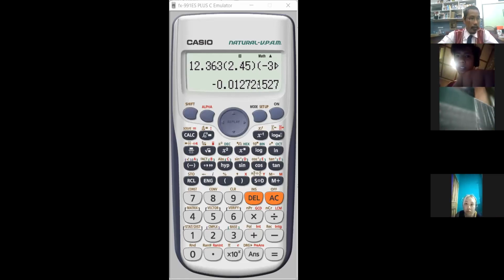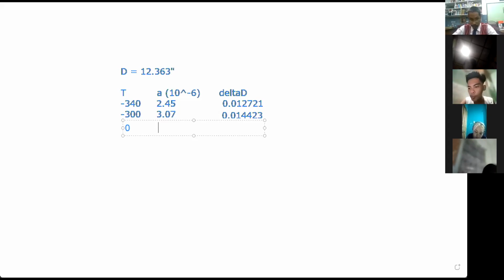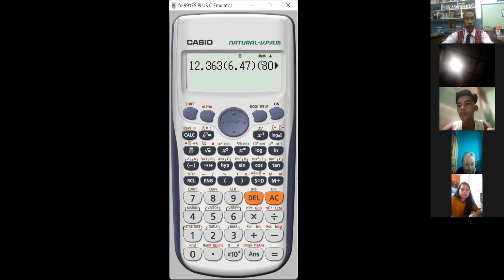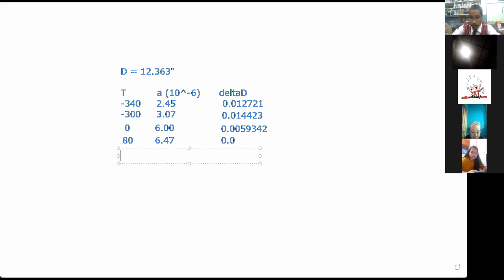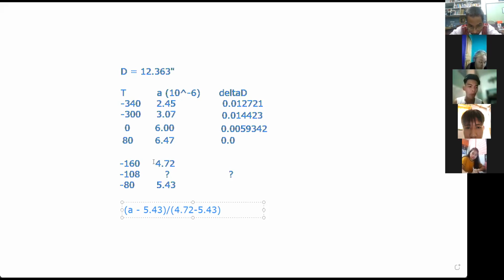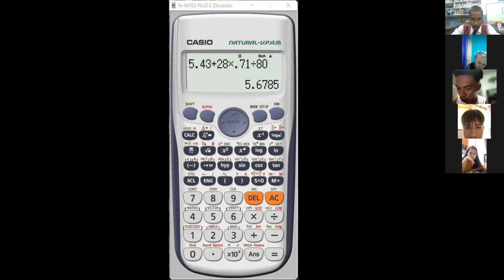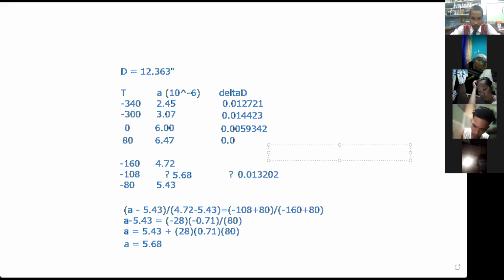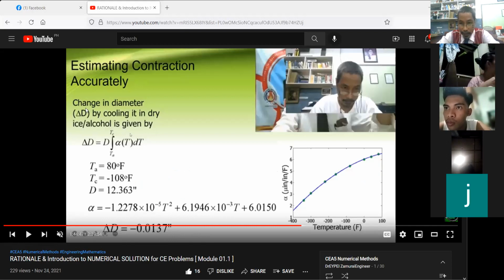LIVE Problem Solving Practice: Slow Step by Step [ Numerical Methods Part 3: Laboratory Practice ]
Chapter 1:   Introduction
    3.1 Bisection
    3.2 Newton's Approximation
    3.3 Secant